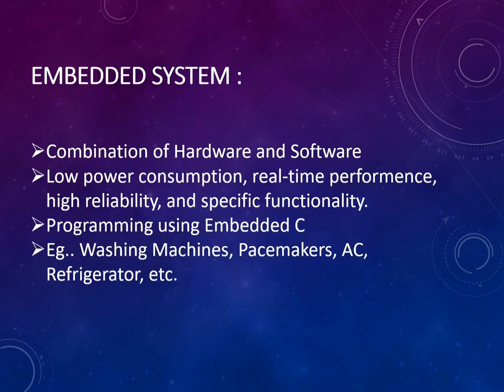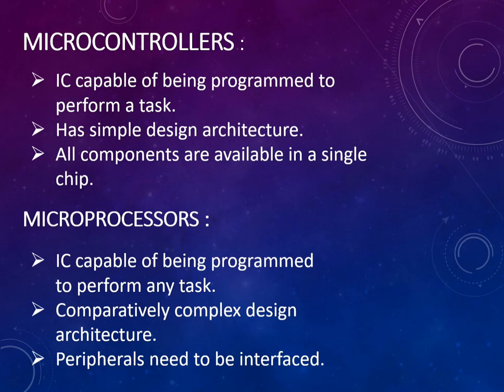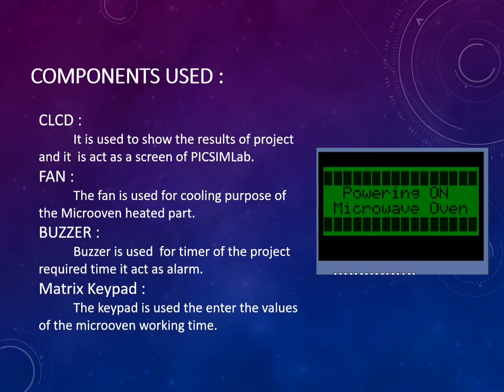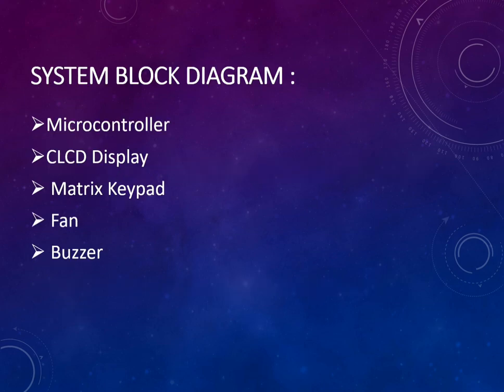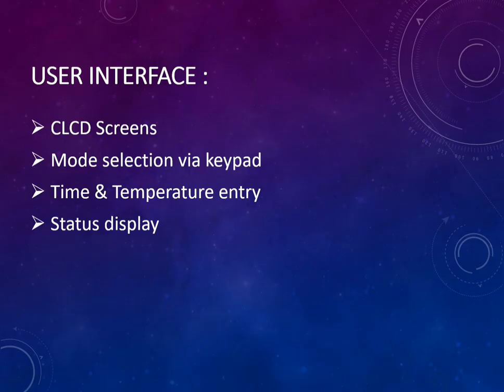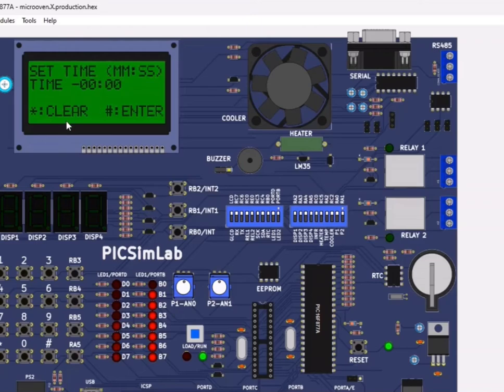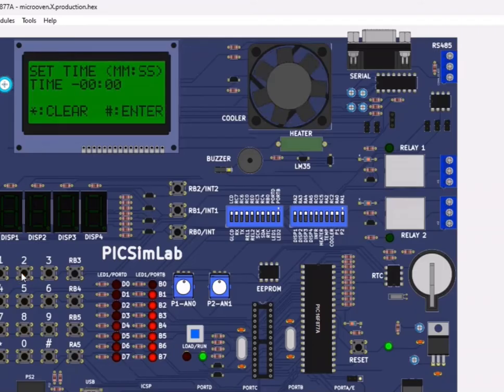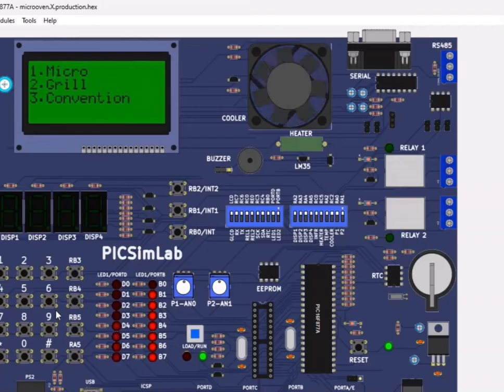Embedded Systems Internship video presentation and Demo of MicroOven Project In Emertxe Technologues